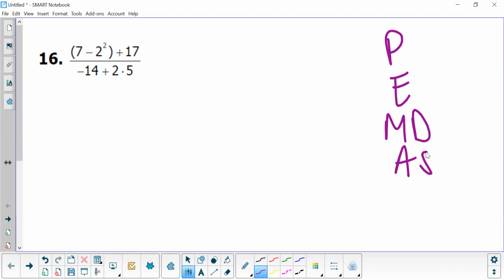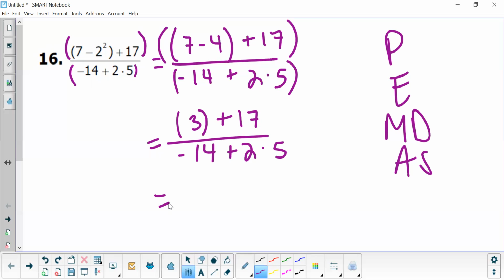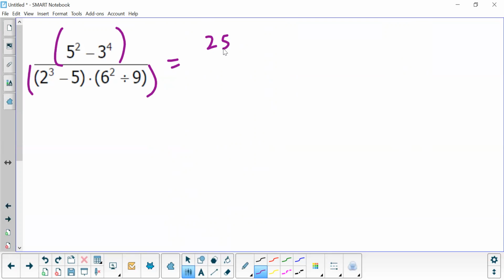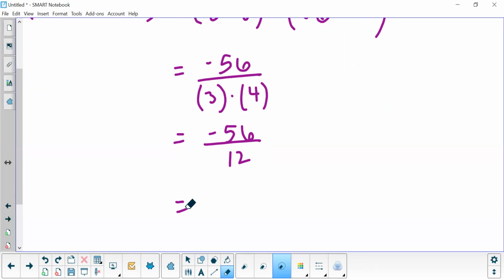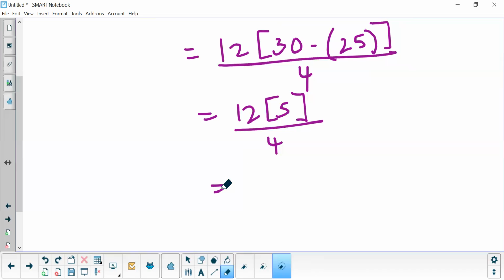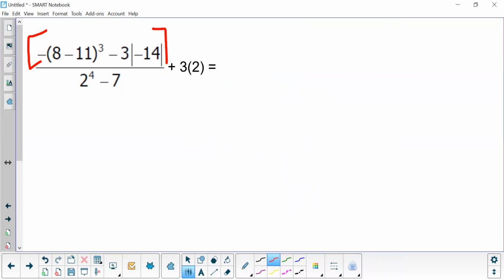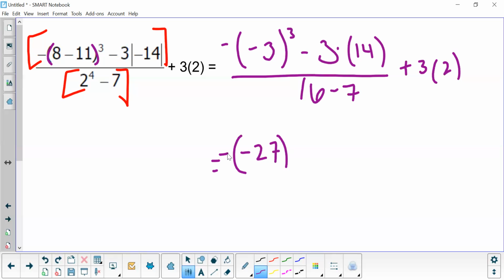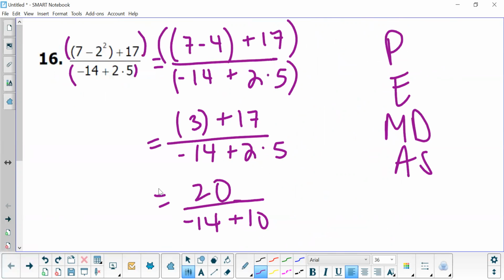Order of Operations with a numerator and denominator